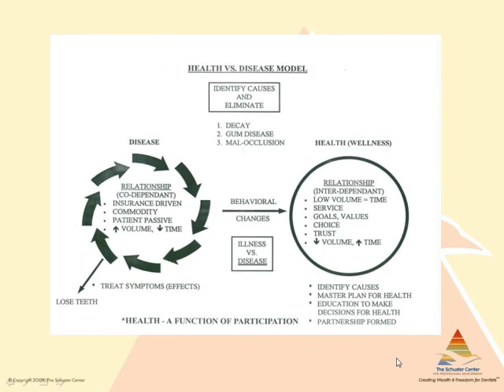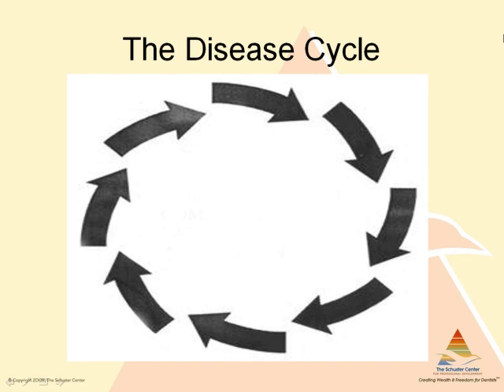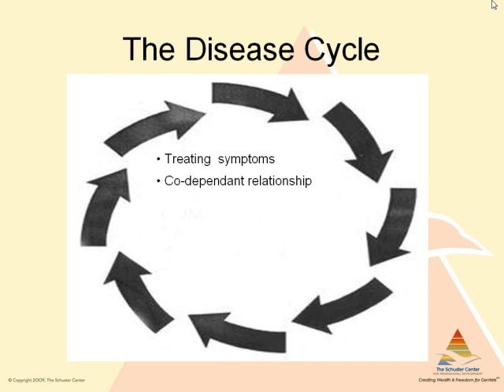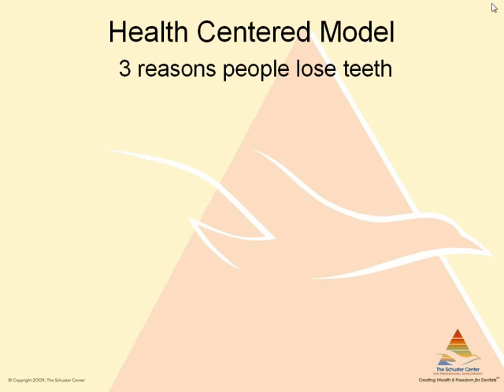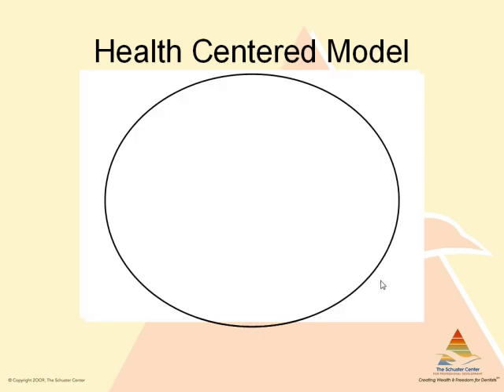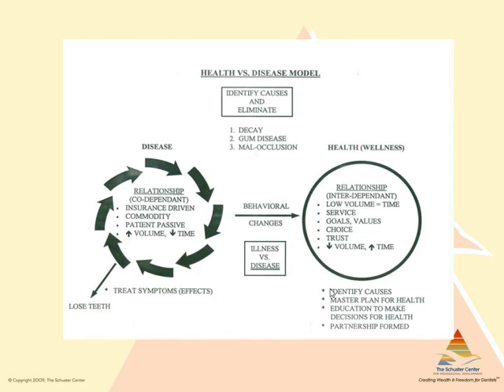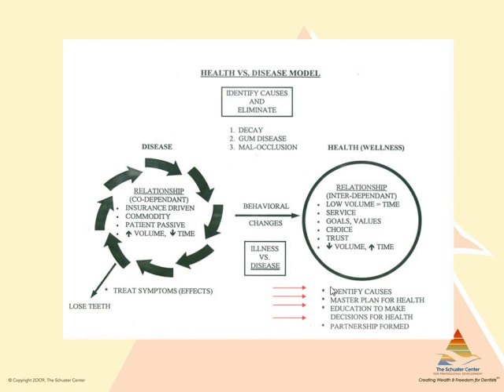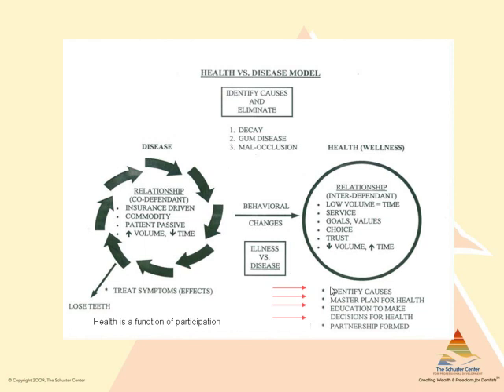Health vs Disease by Drs. Hall Stewart and T.J. Bolt